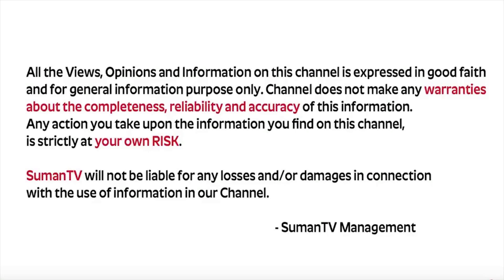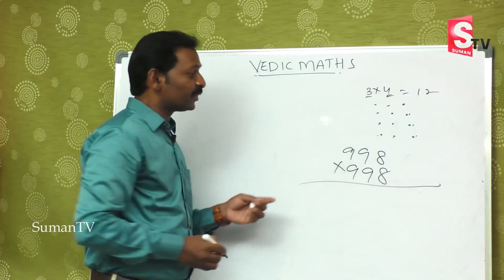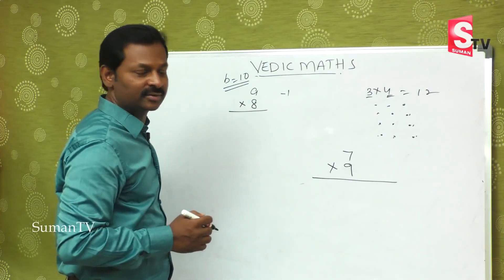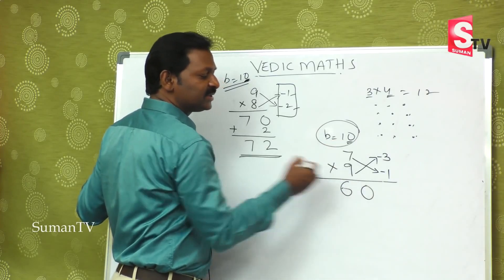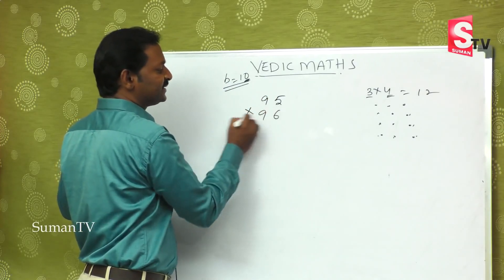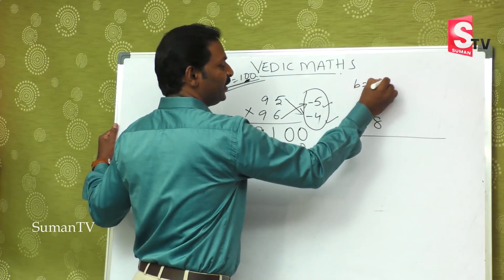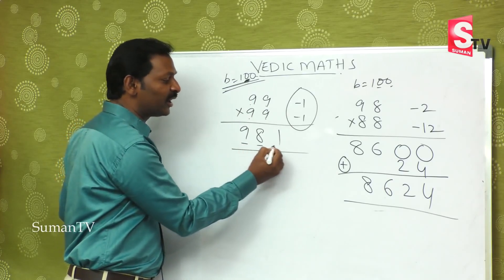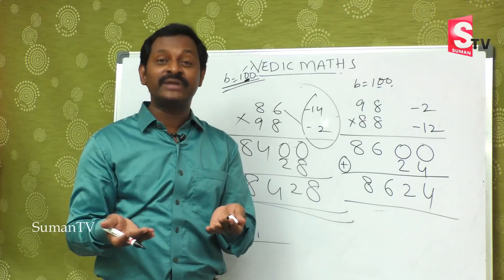Vedic Maths Tricks - Trick for Faster Calculation | SBI PO MAINS, SSC CGL | SumanTV